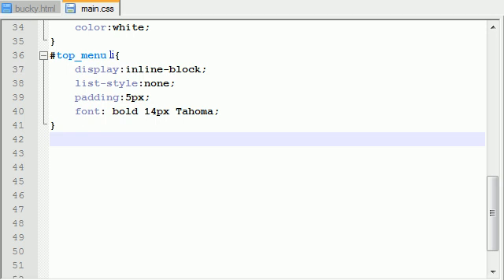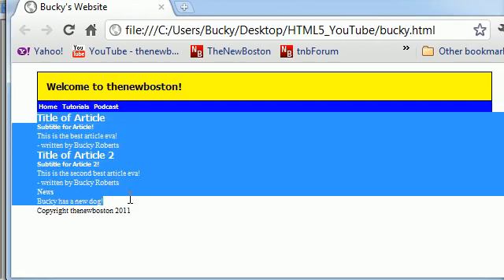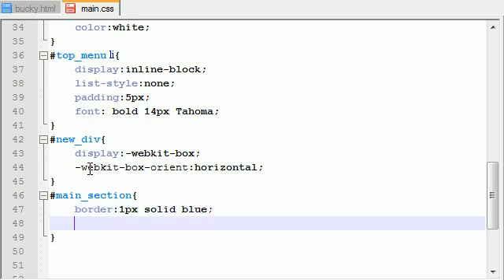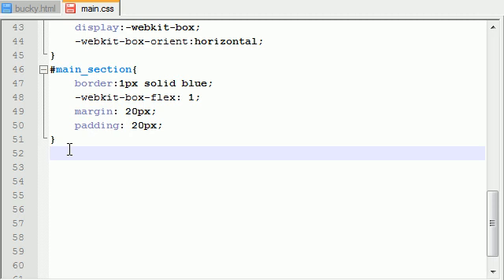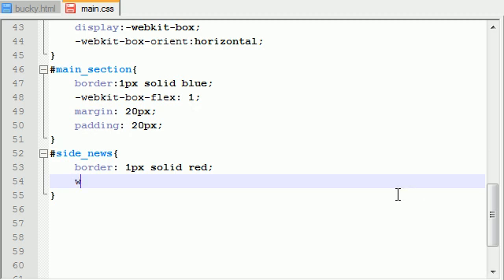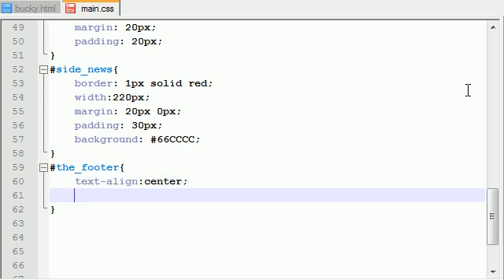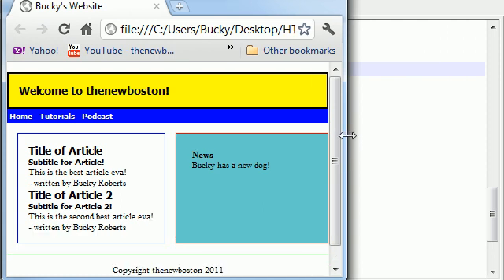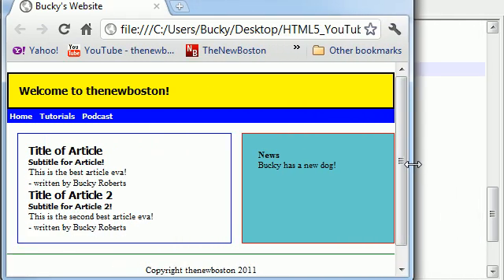HTML5 Tutorial - 16 - Finishing the Flexible Box Model Layout